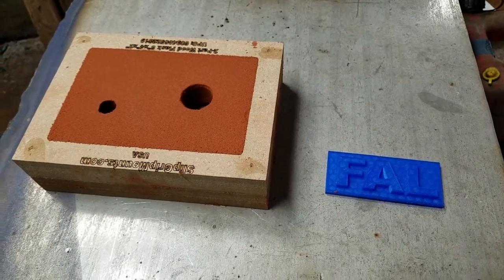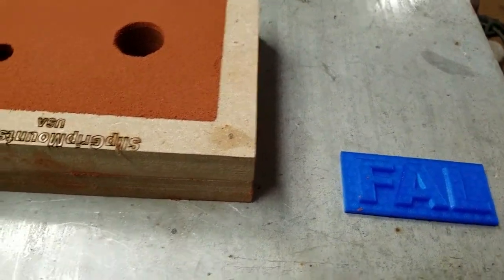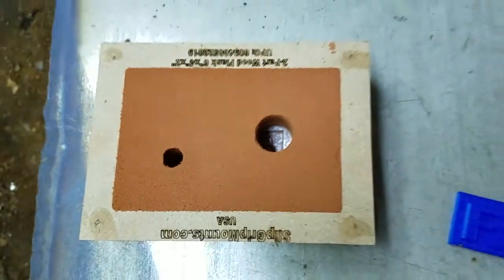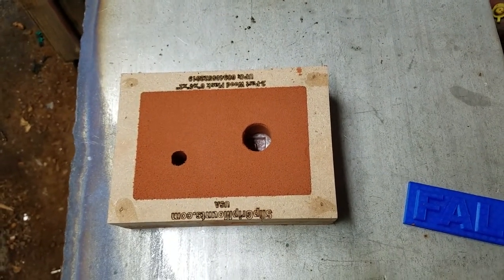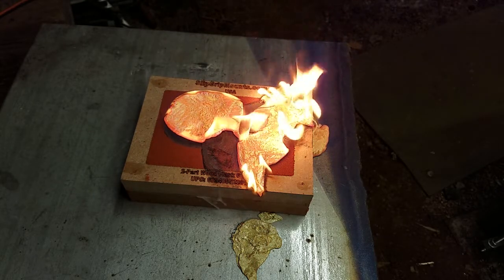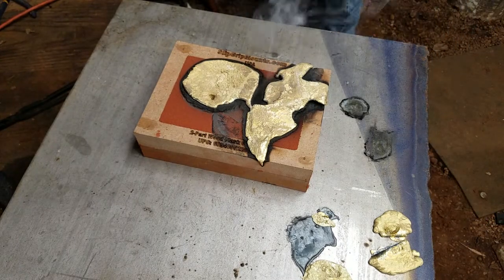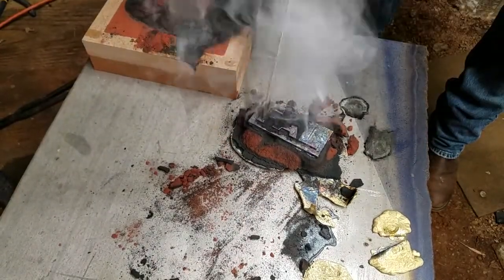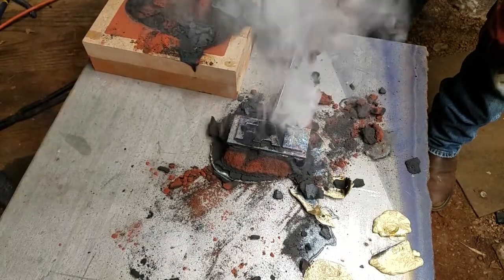Casting a brass trophy plaque for this year's FAL match